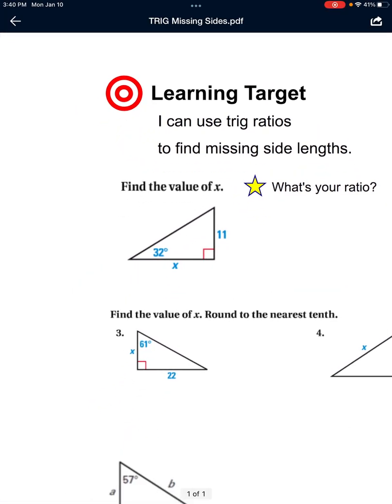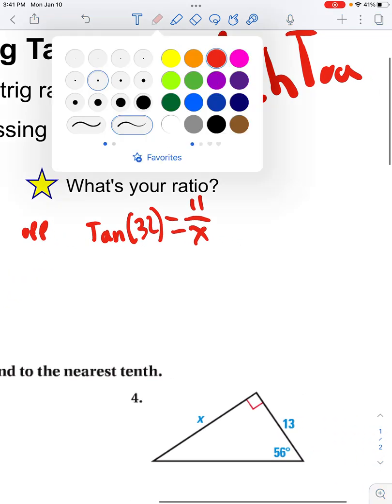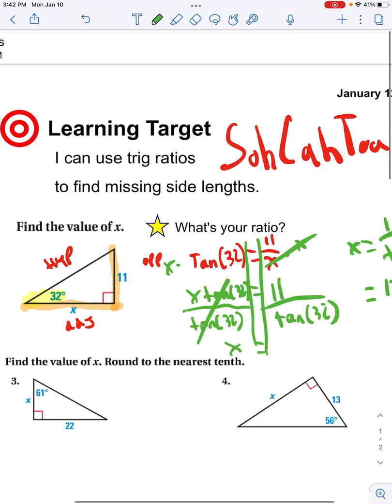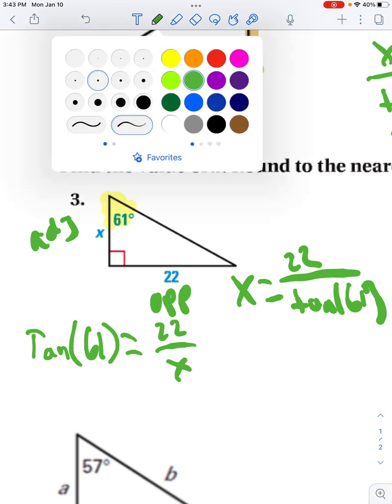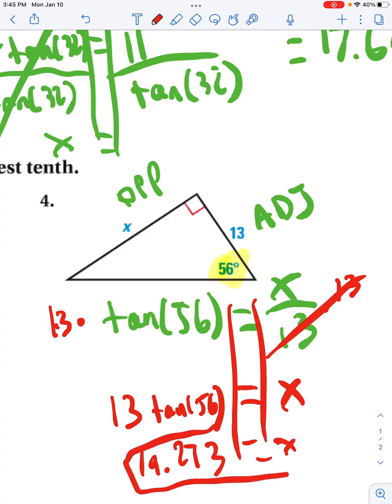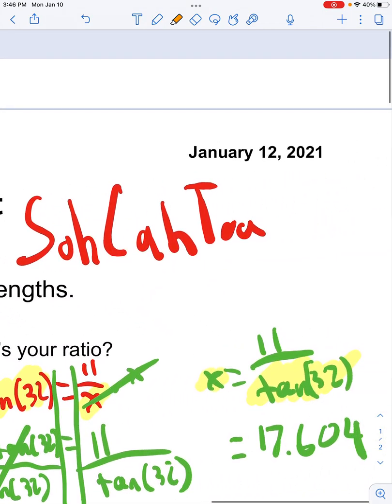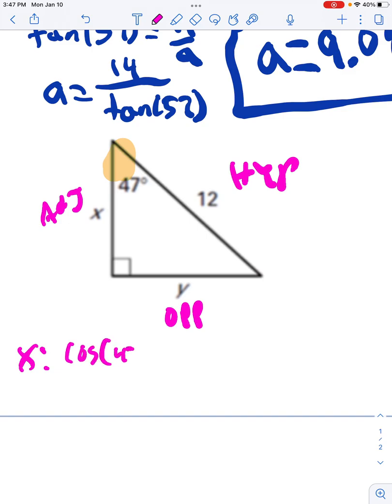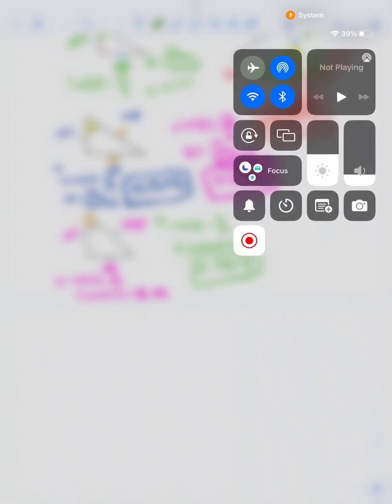Unit 7 Lesson 6 (GEO)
I can use trig rations to find missing side lengths.